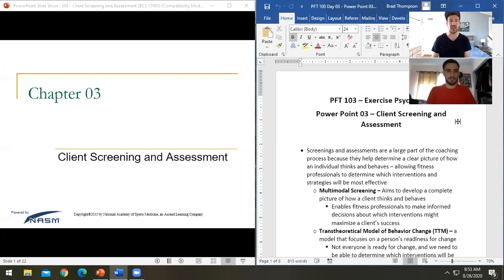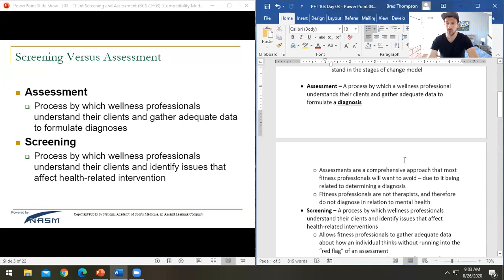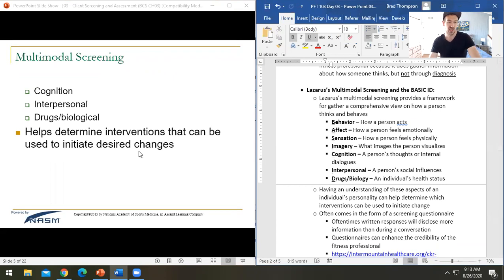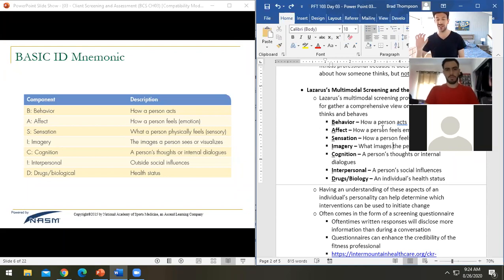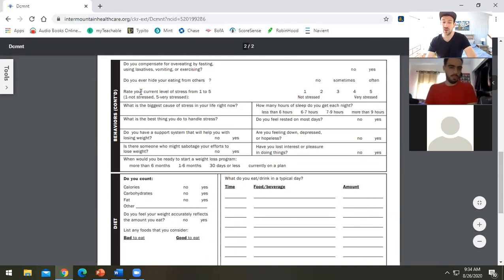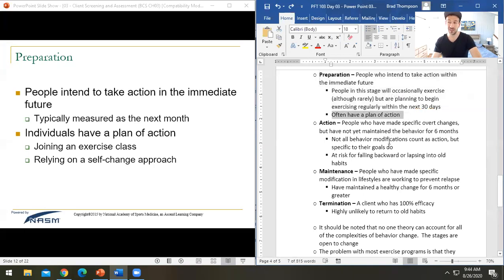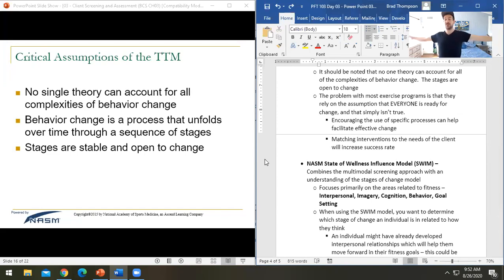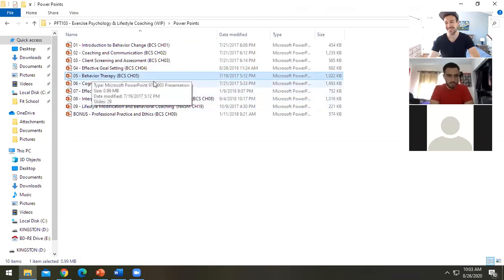PFT 103 (Exercise Psychology) - Day 02: Chapter 03